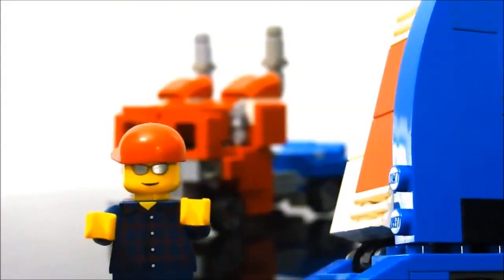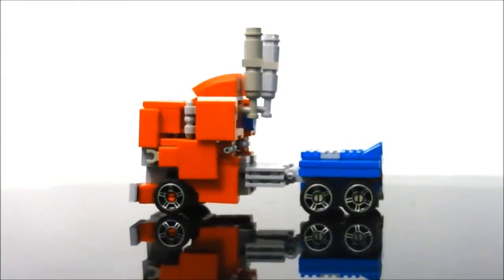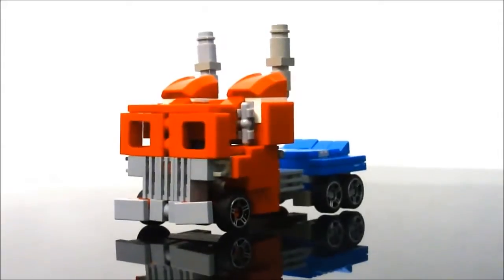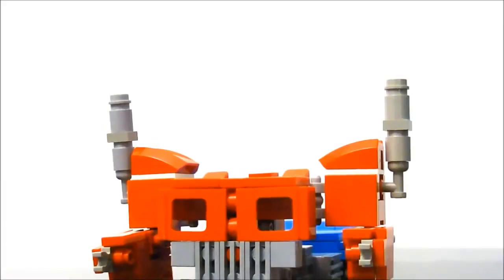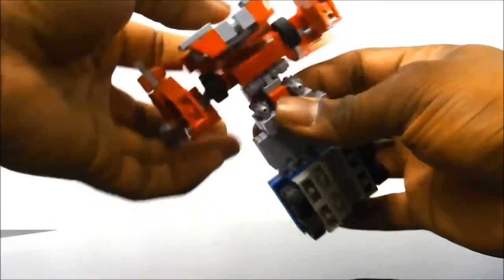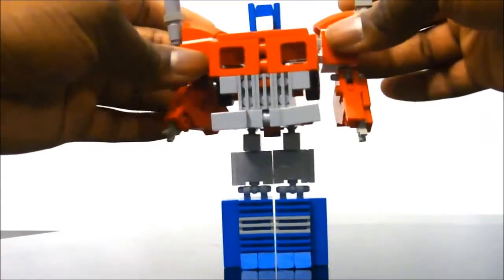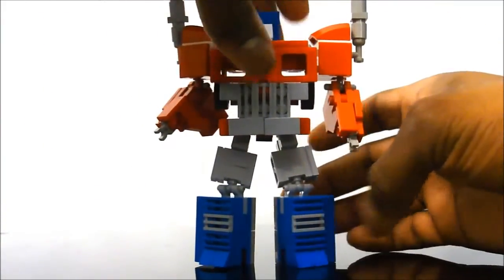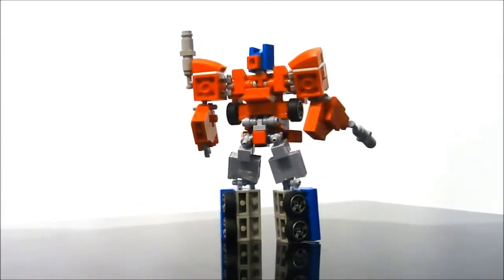Lego Transformer Optimus Prime G1 Mini By BX Brix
I believe every great Lego artist, at SOME point in their career, must pay homage to the great "Optimus Prime"! Especially those obsessed with both Lego and Transformers such as myself! It's literally been 18 years since the last transformer I've built and I'm SO excited to see there's a following for this same passion!

S/O to all fellow builders, artists, designers, and transformers alike!

MOCpages soon to come

More Lego-formers to come, along with other art pieces!!!

Thanks for supporting the arts!